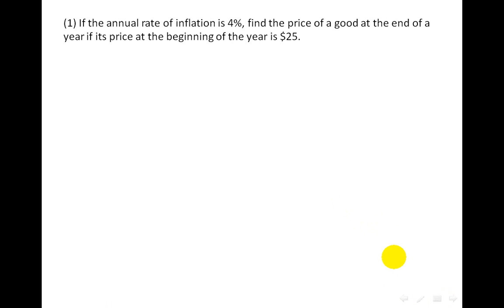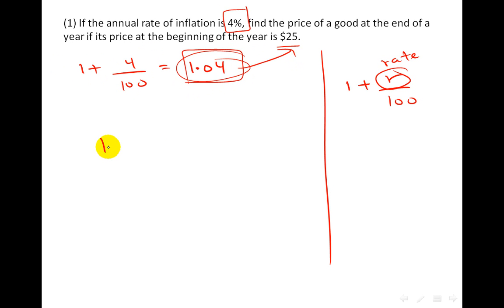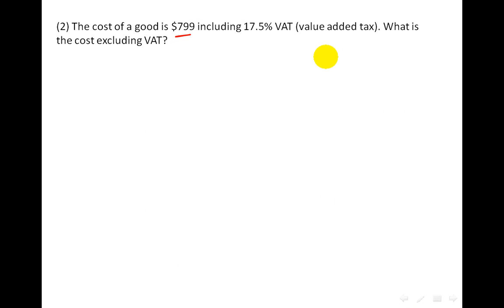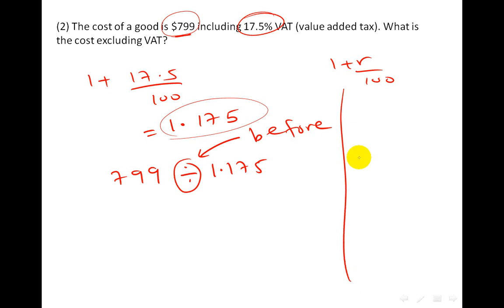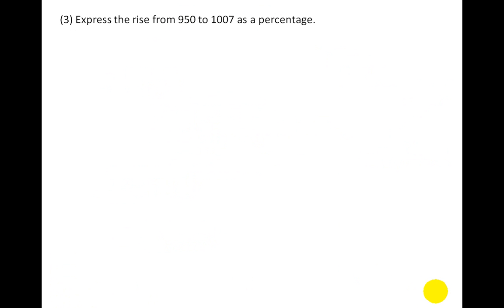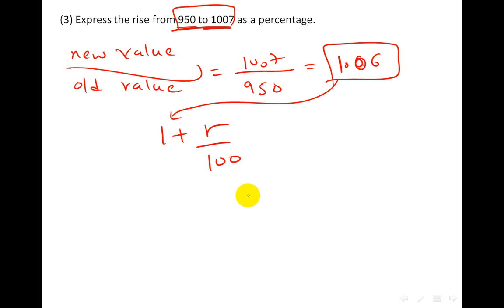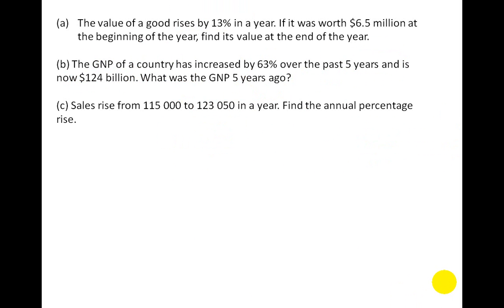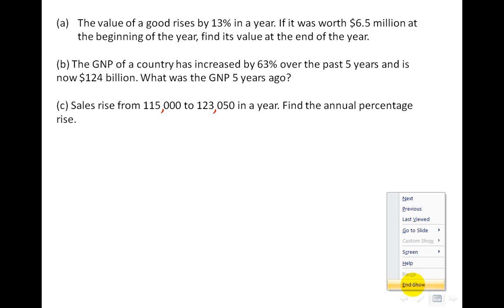3 1 A